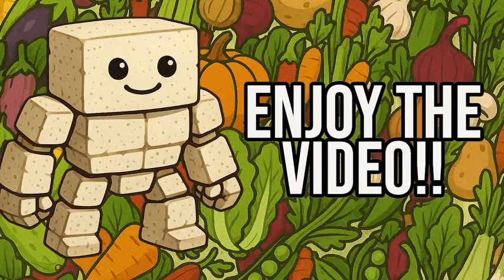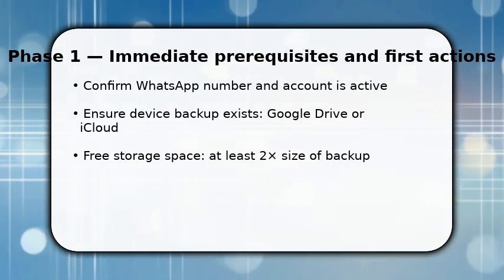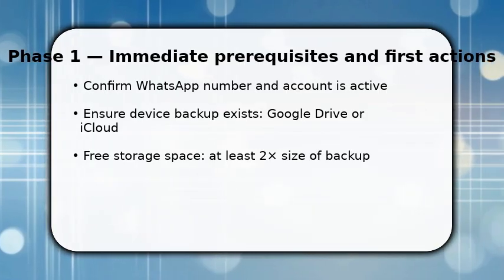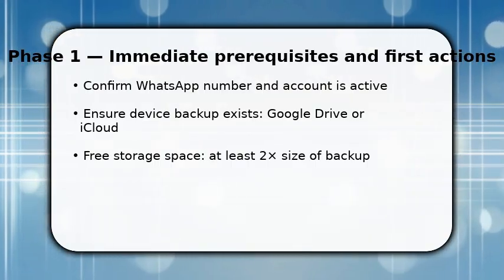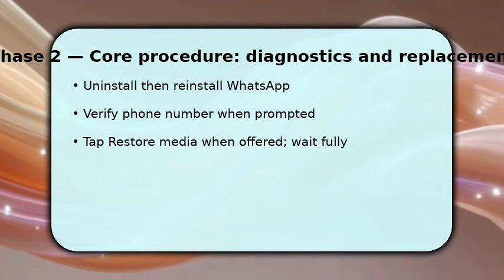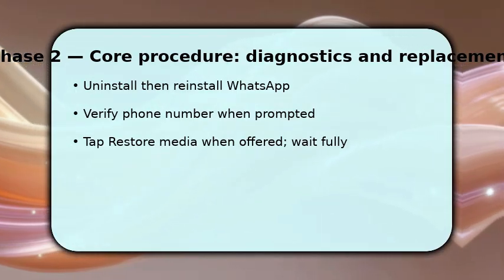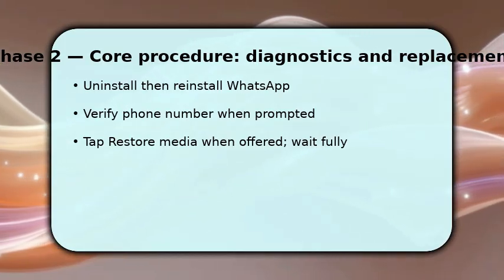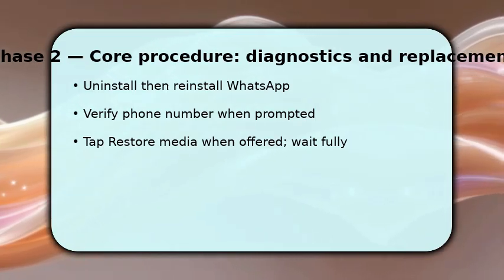How to Get Your Media Back on Whatsapp (only Way)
How to Get Your Media Back on Whatsapp (only Way) | 🔒 Surfshark VPN Deal — Stay private and secure. $1.99/mo + 3 Months Free ▸

This video provides a step-bythy guide on retrieving media that was mistakenly deleted from WhatsApp. It covers the process of restoring lost photos, videos and documents through various methods including using backup files or third-party apps with caution.

How to get your media back, WhatsApp restore messages, Recovering Deleted Media on WhatsApp, Restore deleted pictures from WhatsApp, Get lost videos and photos back in WhatsApp, Using backup files for restoring WhatsApp content, Third-party apps to recover WhatsApp media, How to restore whatsapp messages with missing attachments, WhatsApp data recovery guide, Recovering deleted multimedia on WhatsApp, Restore lost chats and images in WhatsApp